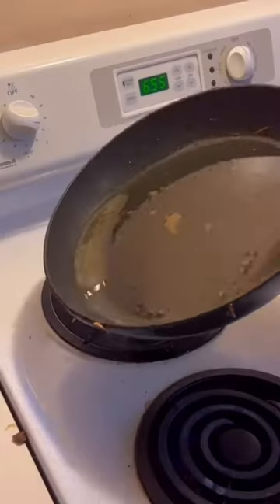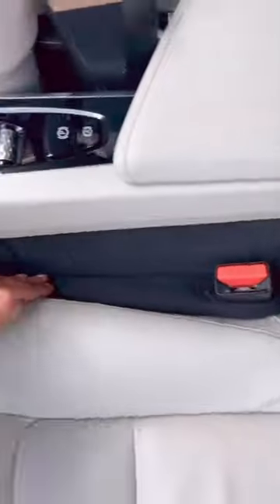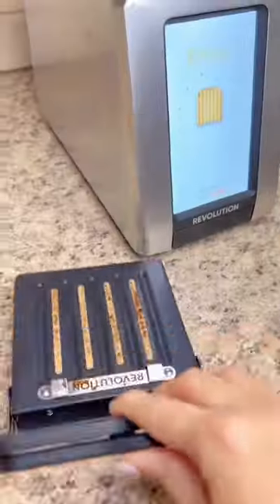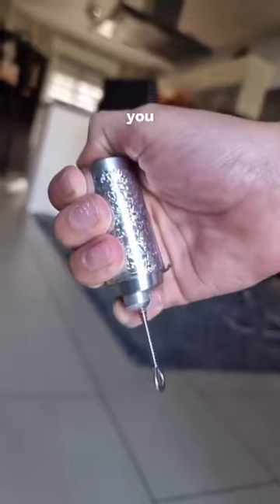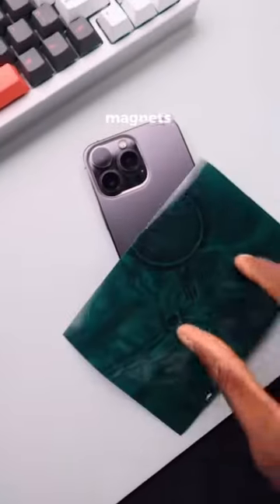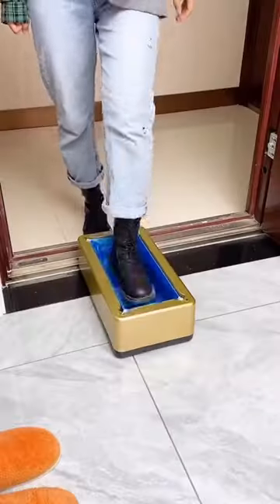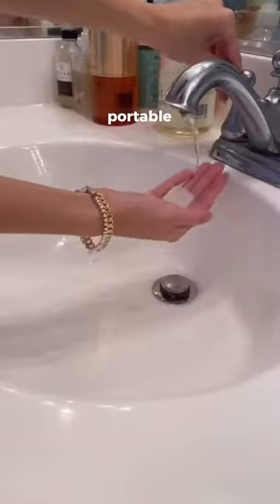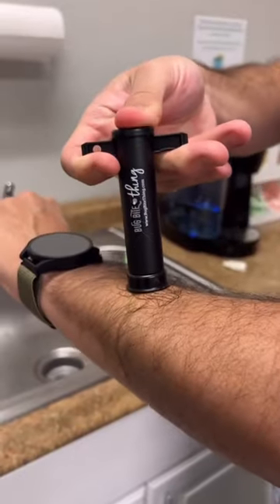Viral Product Alert!